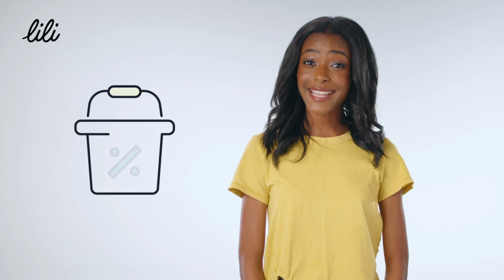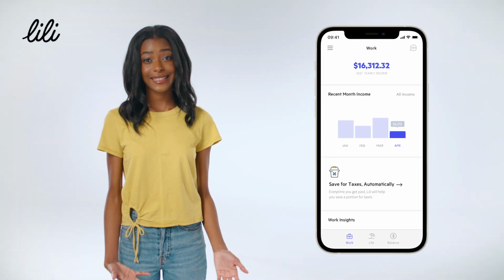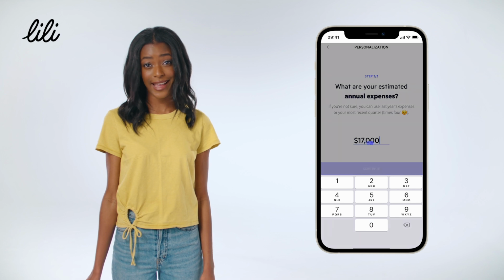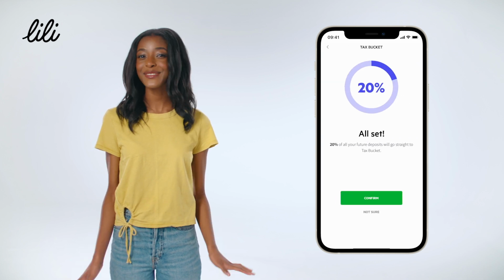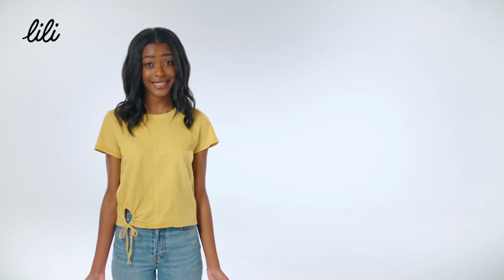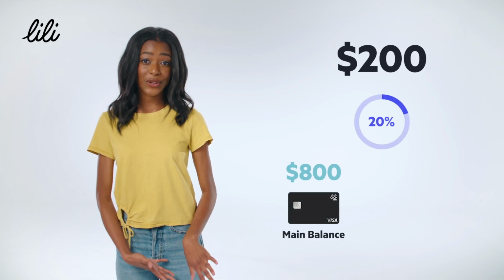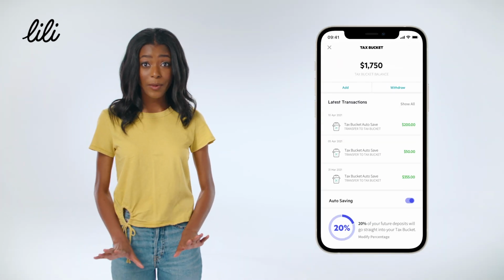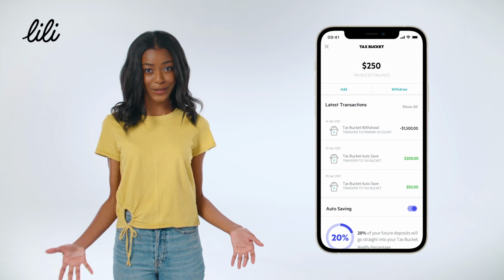Taxes for Small Business Owners – SOLVED!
When you're paid as a small business owner, you can't spend it all. You need to save some for your taxes. It is not an easy thing to remember or manage... until now!

Lili, the #1 all-in-one banking app designed for your business.
Get started today at lili.co

*Lili is a financial technology, not a bank. Banking services provided by Choice Financial Group, Member FDIC.